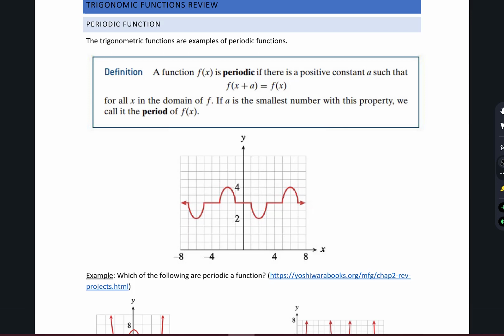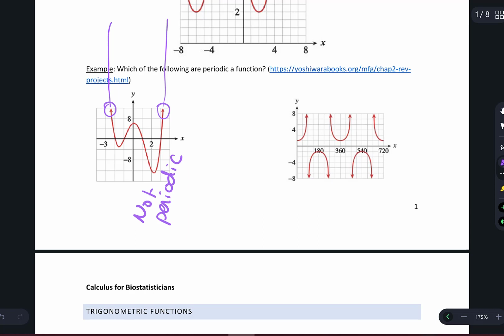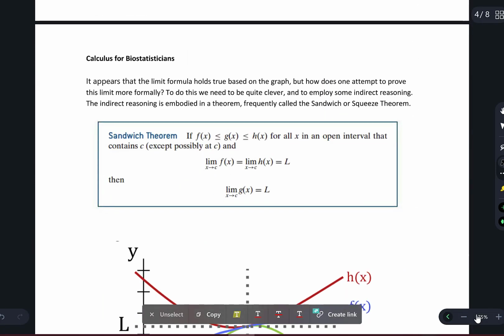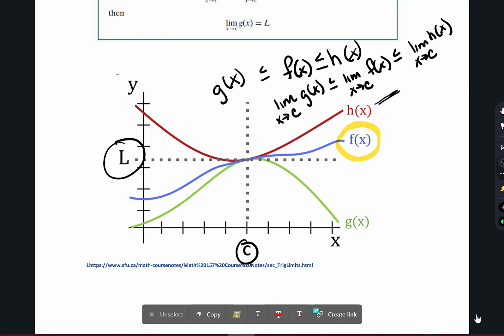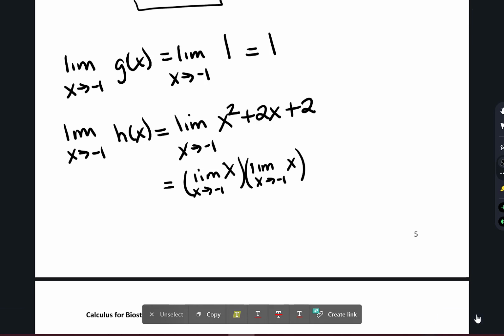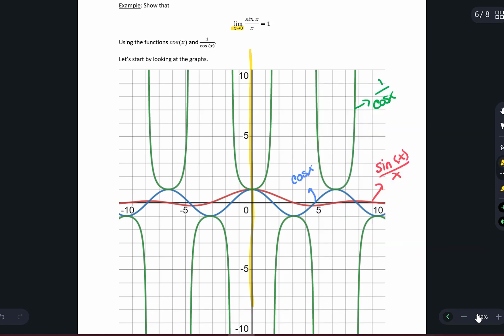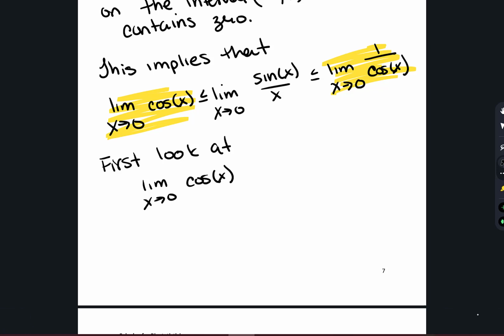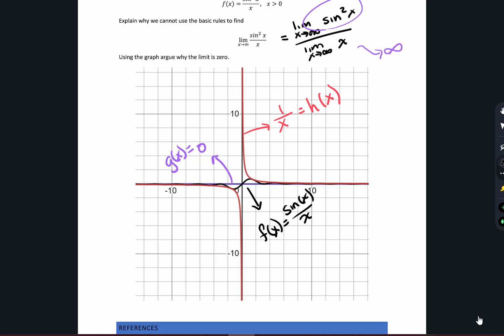Calculus for Biostatisticians: Trigonomic Limits and Sandwich Theorem